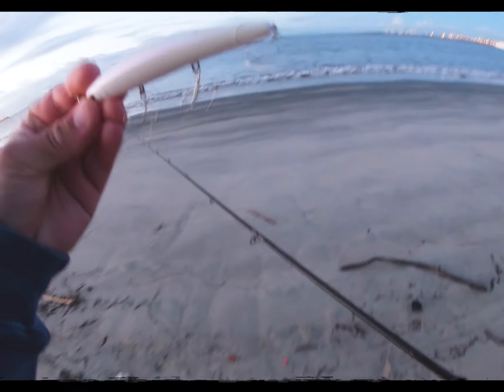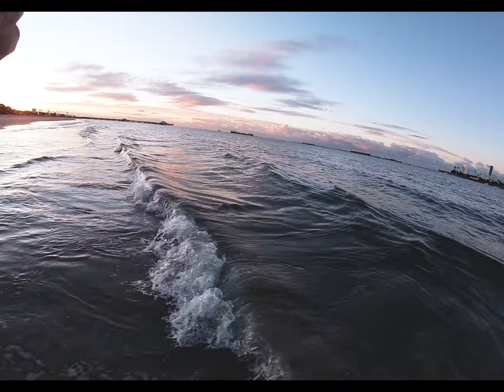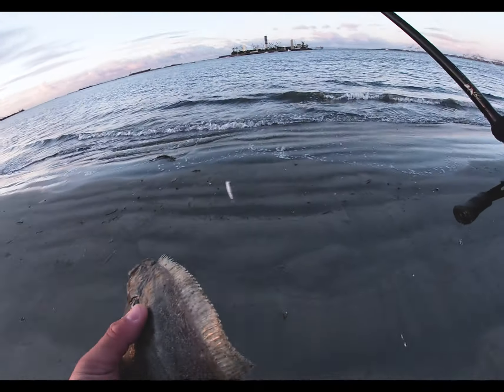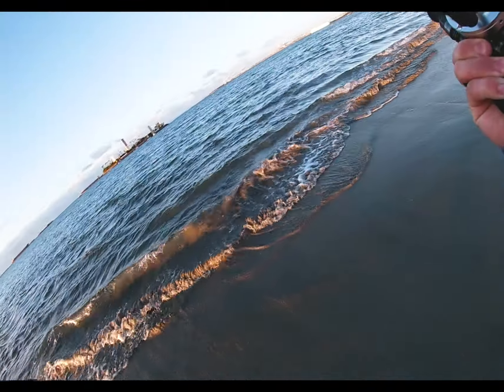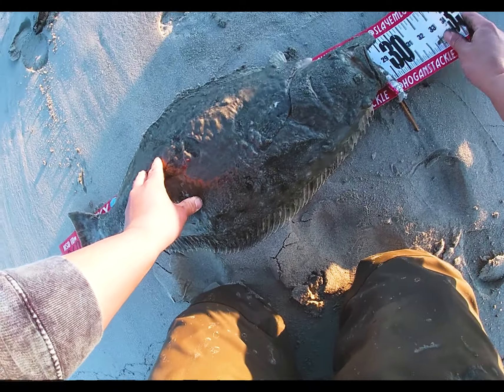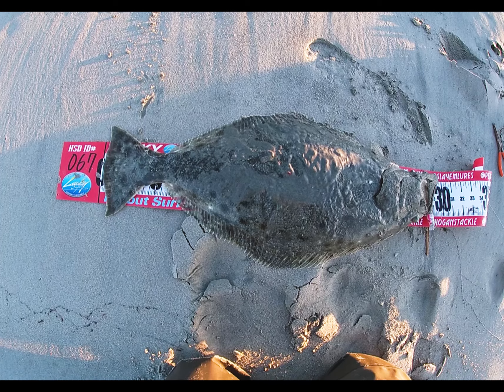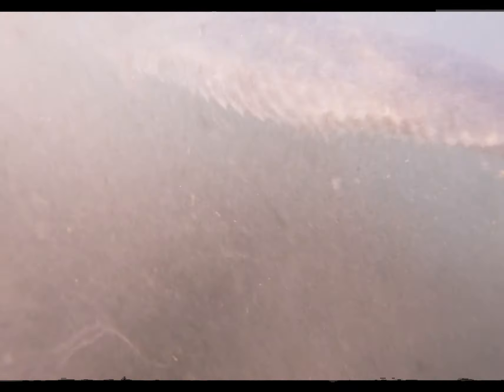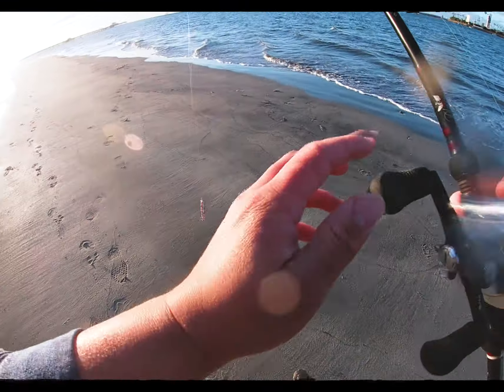Halibut Surf Fishing after the Grunion Run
Everyone knows that the Grunion Run brings in bigger fish. The toughest part is to find the beach where the grunions are but regardless, the predator fish are now lurking in the shallows searching as well. It’s always a good idea to hit the beach the morning after. I started off the morning with a brand-new Lucky Craft 110 Cherry Berry still in the box and was quickly able to find success with a short hali, then the big one came out to play.

Our set up:
Shimano Stradic Spinning Reel
Megabass Shaky Head Orochi
Suffix 832 Advanced Superline Braid
Carrot Stix Rod
GoPro Hero4 Black
GoPro Hero4

NOTE:  We practice catch and release, with the exception of stock fish (trout), and understand that saltwater fish typically need a longer time span to grow.

Causes we support-
Restoring Coral Reefs: